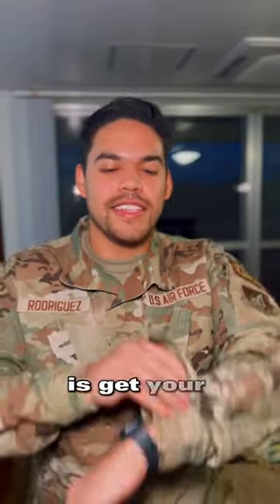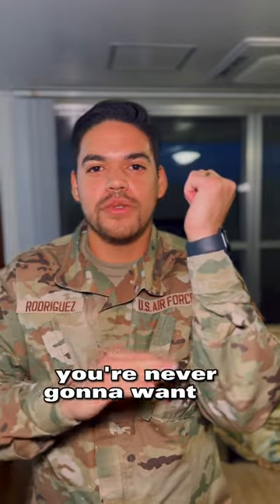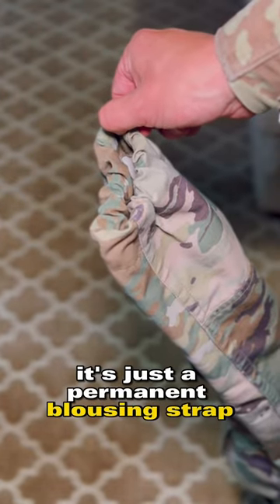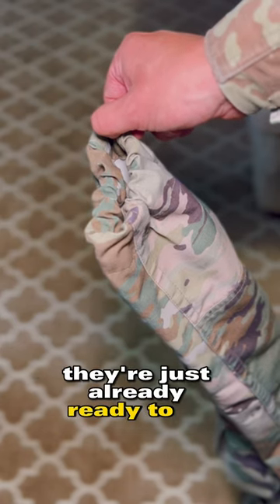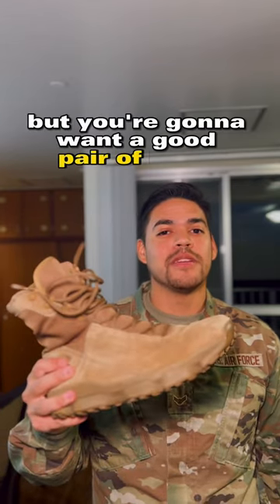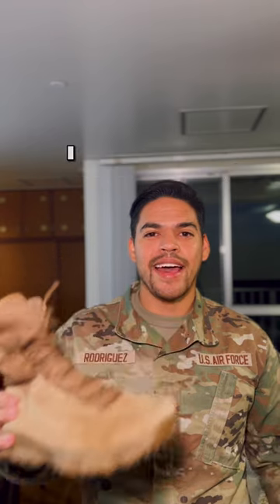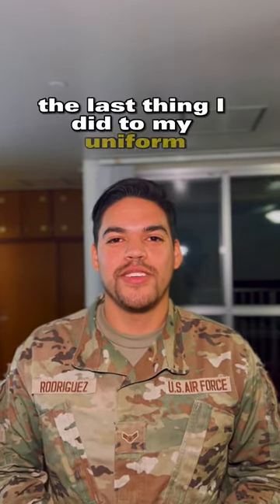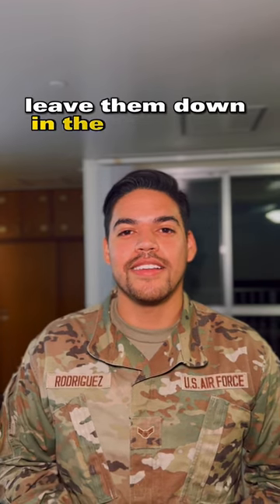OCP UNIFORM UPGRADES